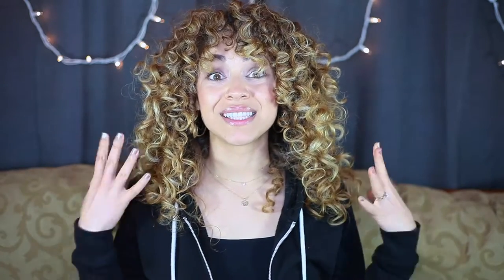How I Get Volume | Curly Hair Products, Tips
I love big hair!! *open for details*

PRODUCTS MENTIONED:
DevaCurl B'Leave In
DevaCurl Frizz-Free Volumizing Foam
Bed Head Superstar Queen For a Day Thickening Spray
SheaMoisture Dragon's Blood & Coffee Cherry Volume + Lifting Spray
SheaMoisture Fruit Fusion Weightless Texture Spray
SheaMoisture Age-Defy & Color Protect Sea Salt Texture Spray